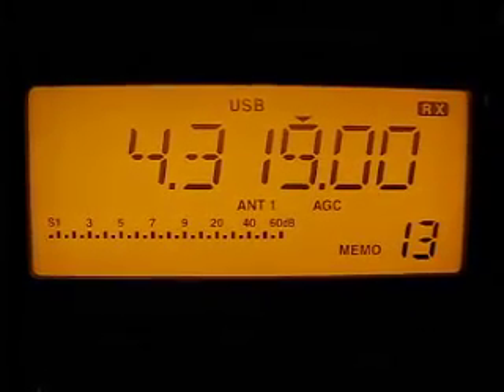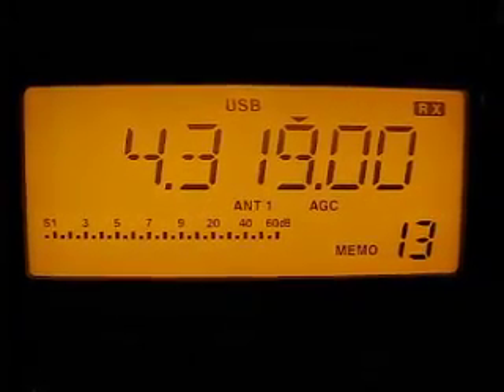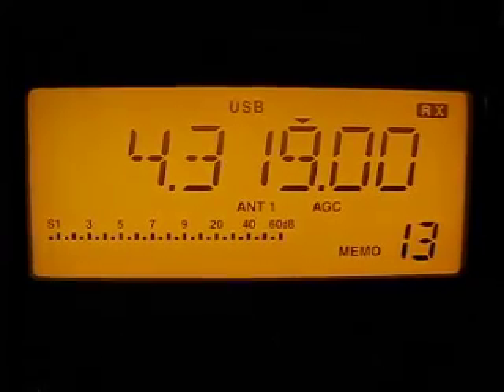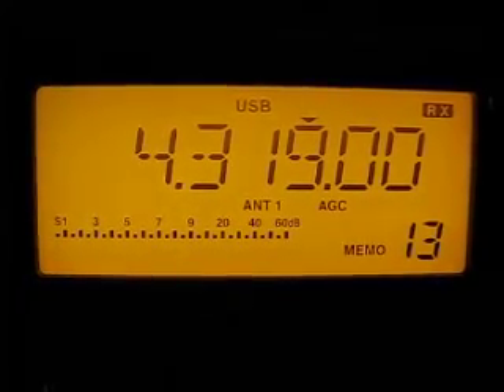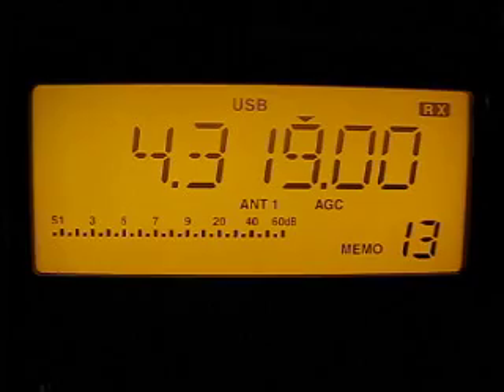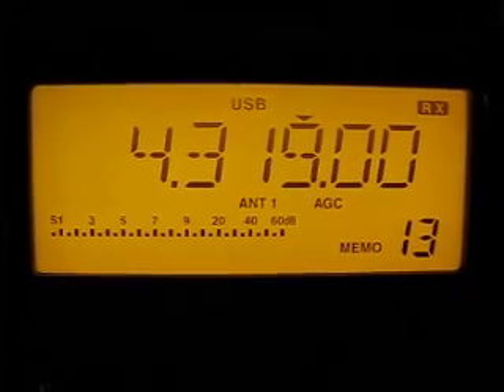AFN Los Angeles 4319 kHz. 4.12.2011.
4319 kHz 2113 AFN Los Angeles English BIO Diego Garcia.